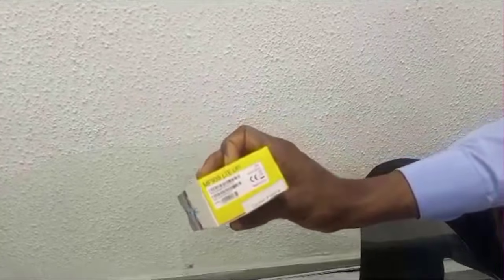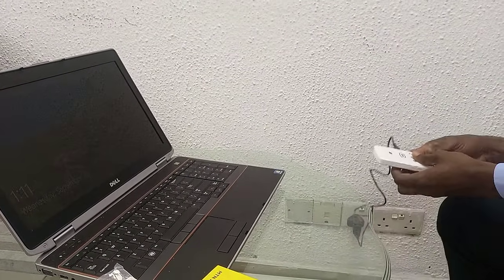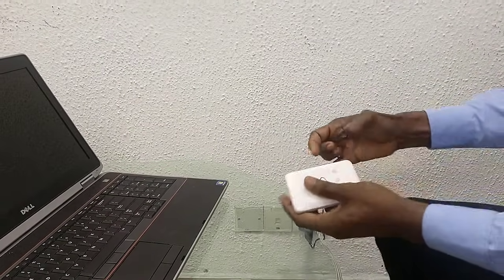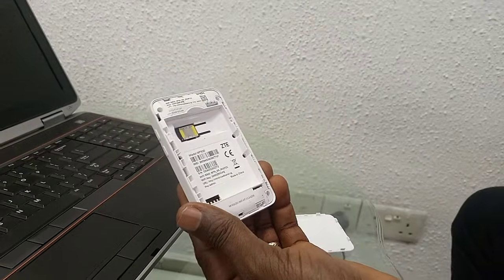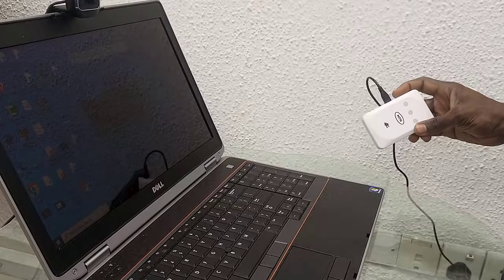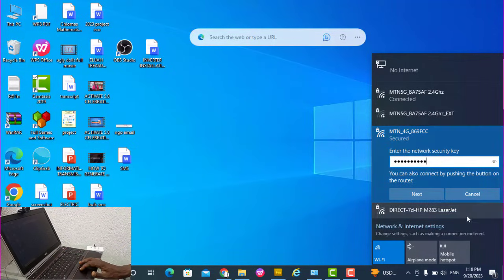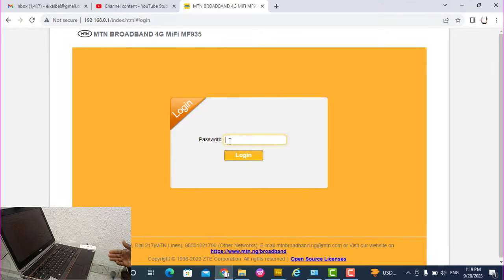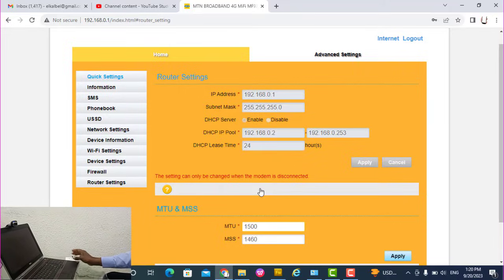MTN 4G Mifi MF935 LTE UFI Setup And Wifi Connection